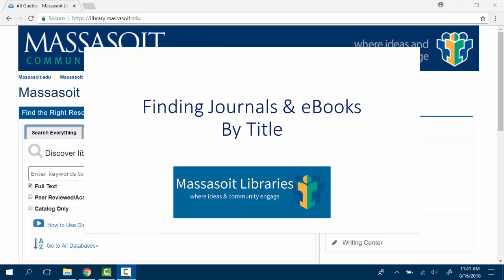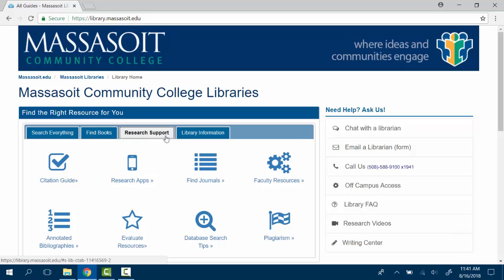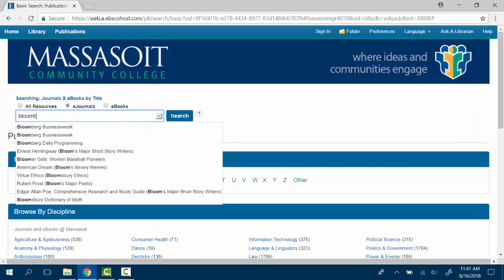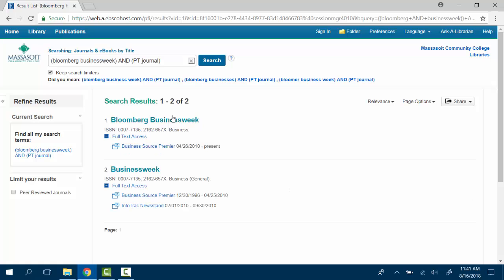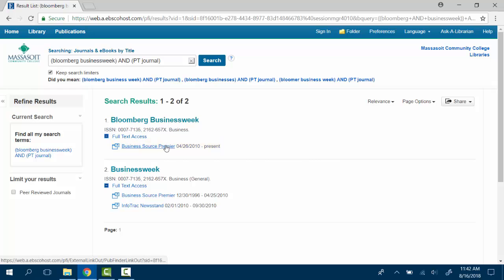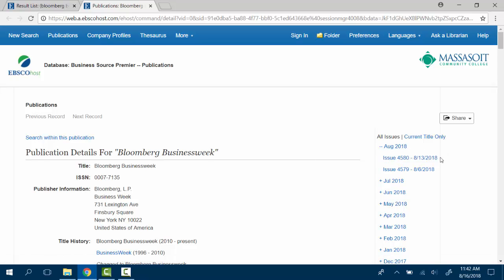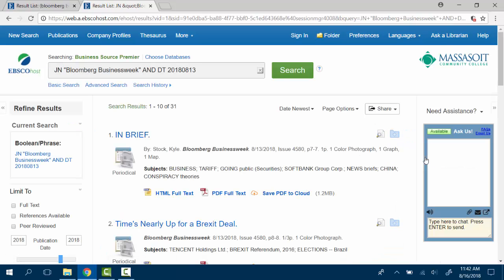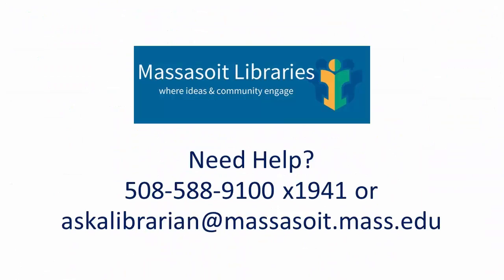Find Journals & Ebooks by Title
This is a quick view of how to search for and find a specific journal- especially useful if you have a citation.